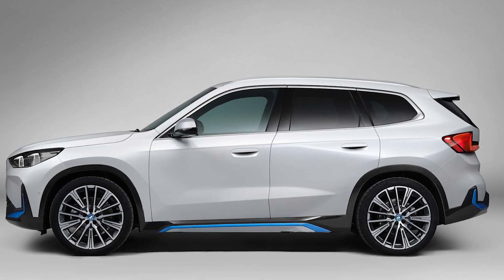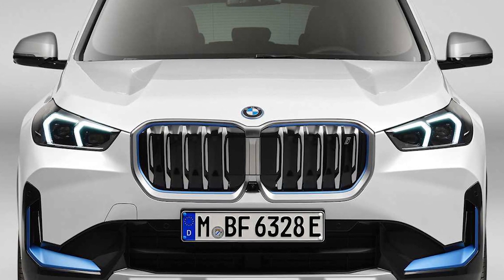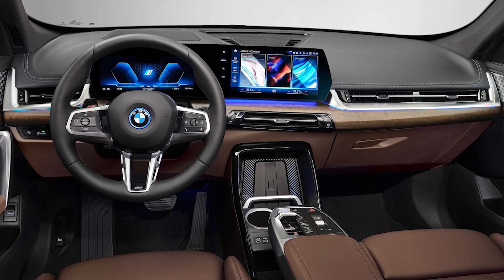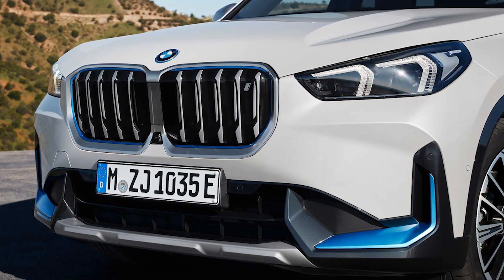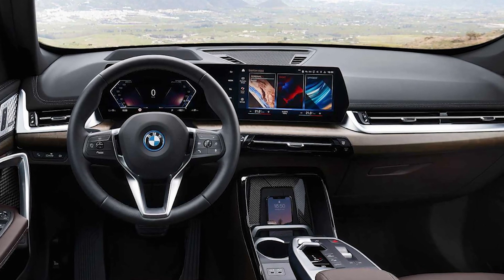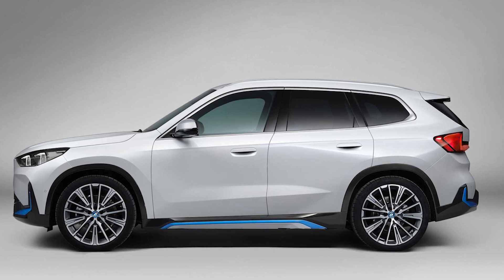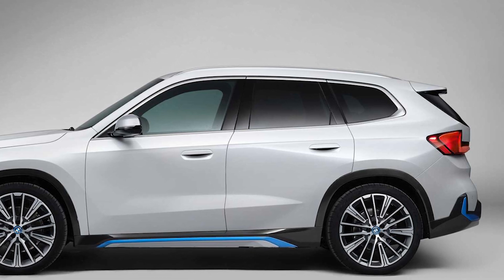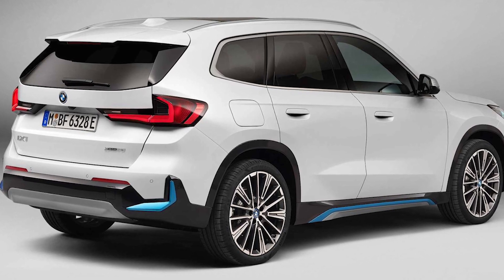The NEW BMW iX1 - 2023's Electric AWD Crossover With 313 HP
The third-generation BMW X1 comes to the United States only in xDrive28i guise but the European customers are also offered an all-electric version. The first-ever iX1 debuts as the brand’s first all-wheel-drive electric vehicle in the compact segment, which goes on sale on the Old continent from October this year.

Available only in iX1 xDrive30 trim, for now, the zero-emissions X1 can be differentiated from the combustion-powered variants by its slightly modified front fascia. It features blue accents around the kidney grilles and a modified lower section of the bumper. The same blue accents can be seen on the side below the doors, as well as at the back on the rear bumper. All in all, the iX1 looks almost exactly like the